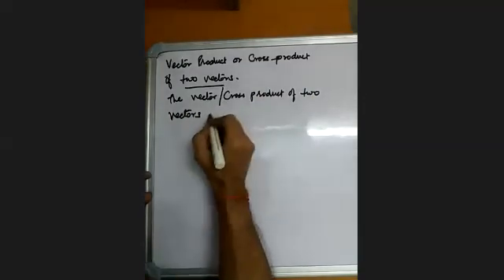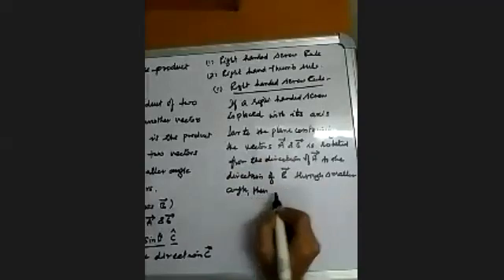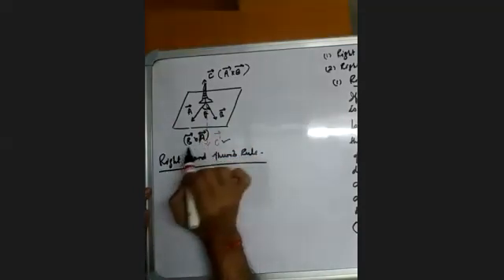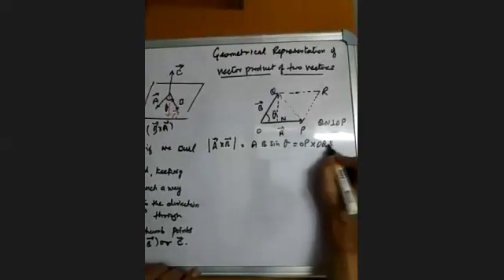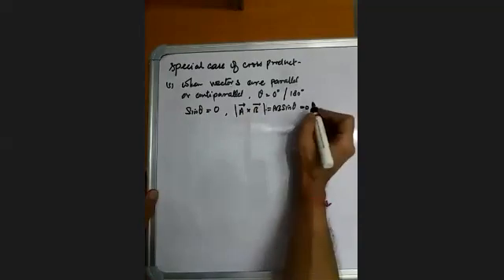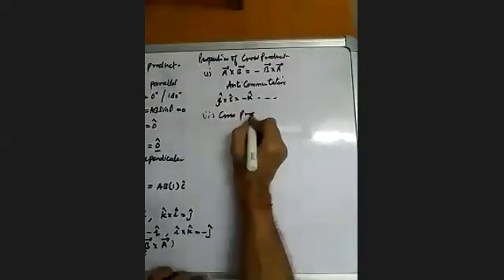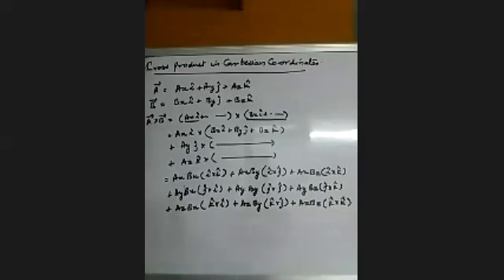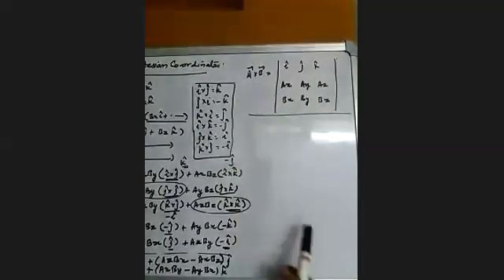Vector Product of Two Vectors